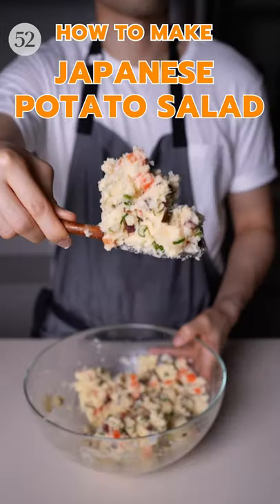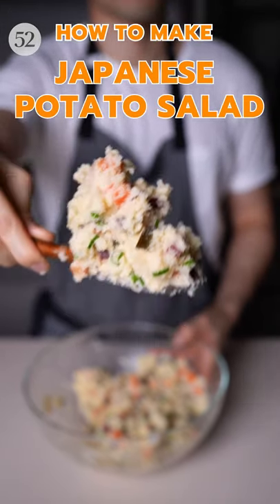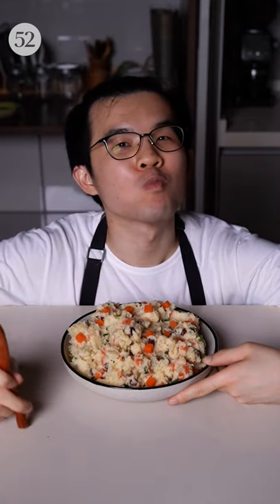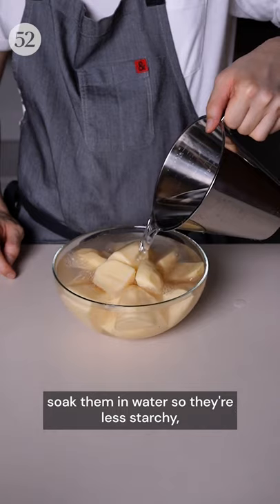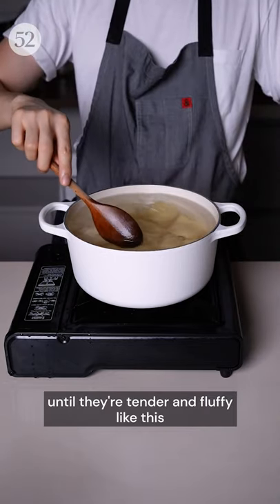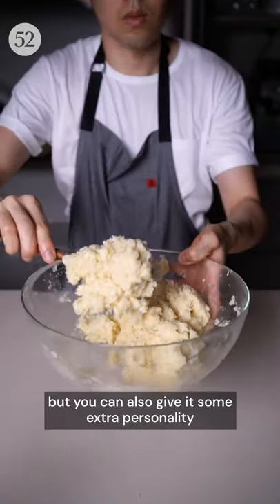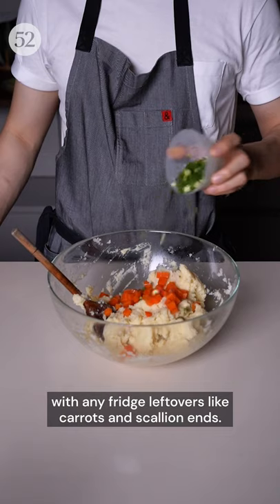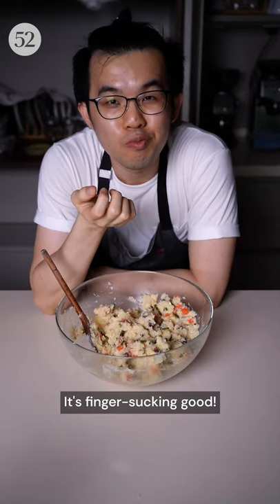Creamy & Tangy Japanese Potato Salad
This potato recipe from Food52 Resident Yi Jun Loh combines the best of a classic mash and a potato salad, with a little dash of vinegar. It’s creamy, tangy, very forgiving, and can be served warm or cold.

PREP TIME: 10 minutes
COOK TIME: 15 minutes
SERVES: 4 to 6

INGREDIENTS

5 potatoes, Yukon Gold or russet work best
1/2 cup mayonnaise, preferably Japanese Kewpie
1/2 teaspoon Dijon mustard
1 1/2 tablespoons rice vinegar
1/2 teaspoon ground black pepper
1 tablespoon salt, for seasoning the water, plus 1 teaspoon for the actual mash